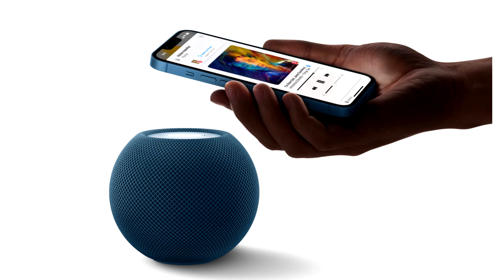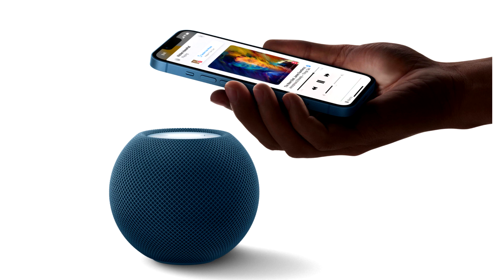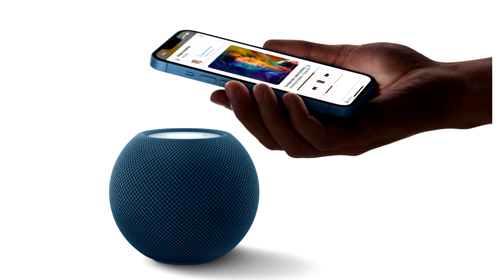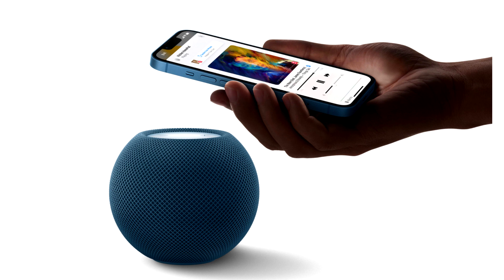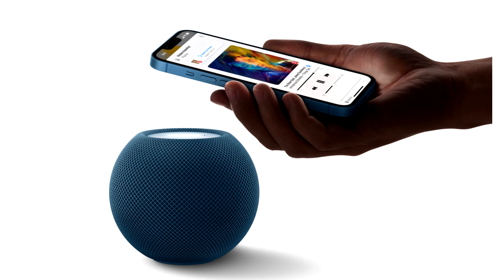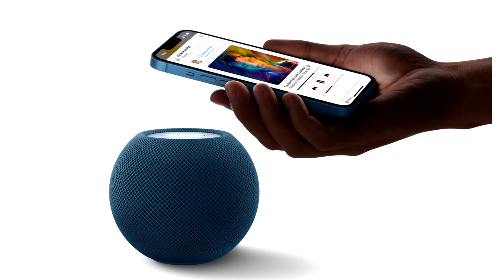Apple Just Launched A New Midnight Color For Its HomePod Mini, Replacing The Space Gray Option